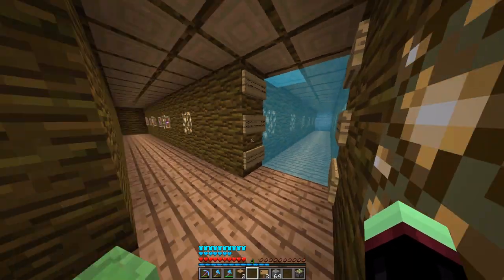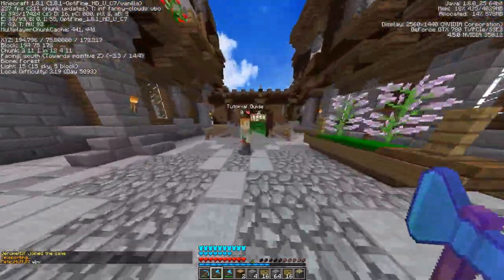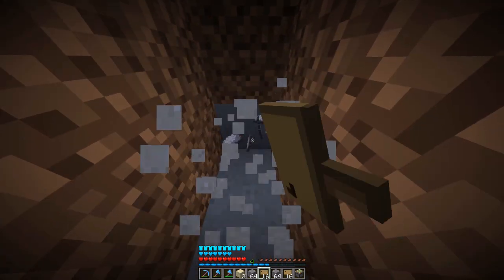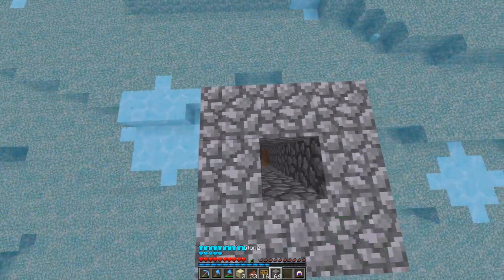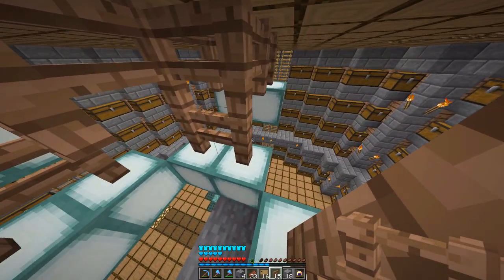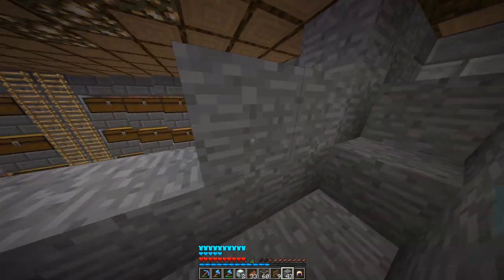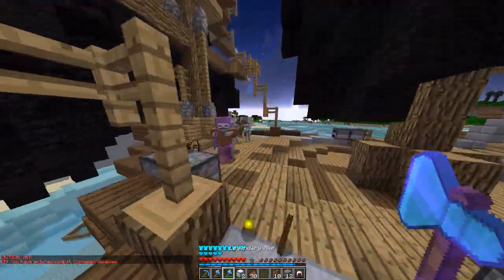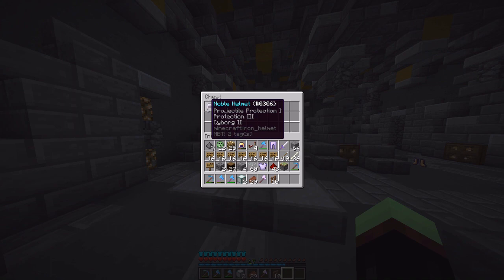How 2 Minecraft SMP : "His Fate" : Episode 68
It was then, as overwhelming barrages of thought swept the darkest crevices of the Earth, that the entire world fell silent for a mere few moments. They then stood in the face of expected peril and asked,
"Is he alive?"
How 2 Minecraft is the second season spin-off of How To Minecraft, the vanilla series we've all known and loved. In H2M, the theme has been changed from pure vanilla to a roleplay/plugin theme, which involves player commands, shops, dungeons, currency, and anything around those sorts. Will you be the first to conquer your world?
How 2 Minecraft SMP is a 1.8 vanilla/plugin-themed survival multiplayer world with some incredibly awesome other Youtubers here:

WHY DID IT TAKE ME UNTIL EPISODE 21 TO PUT IN THAT I WILL IN FACT BURN YOUR TOAST IF YOU ASK FOR THE IP HOLY DAMN WHO DECIDED TO NOT INFORM ME

hypehypehypehypehypehypehypehypehypehypehypehypehypehypehypehypehypehypehypehypehypehypehypehype